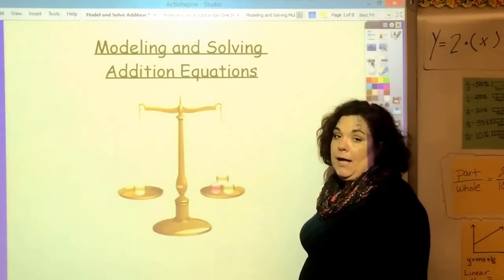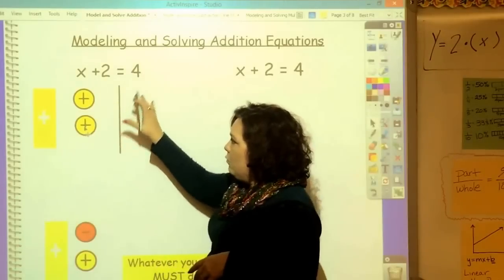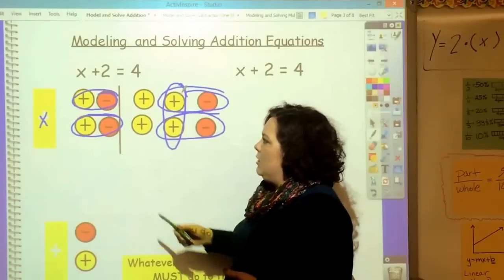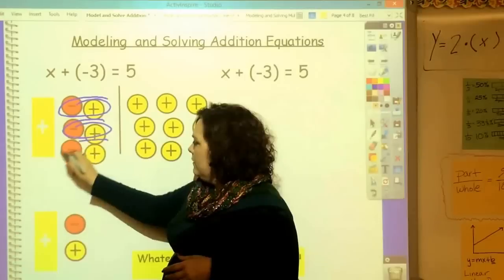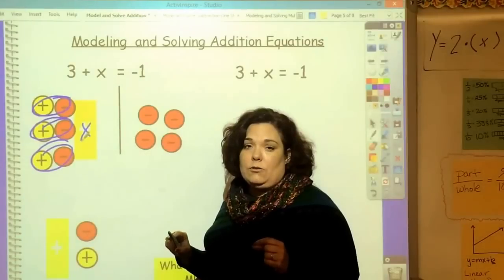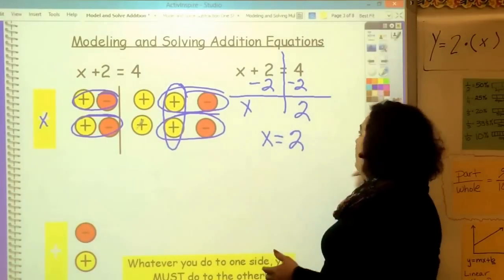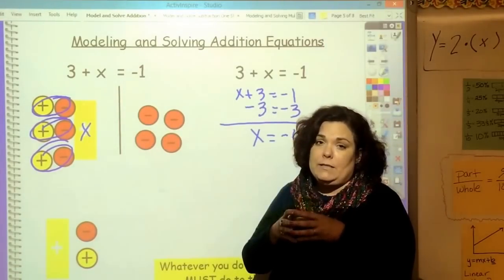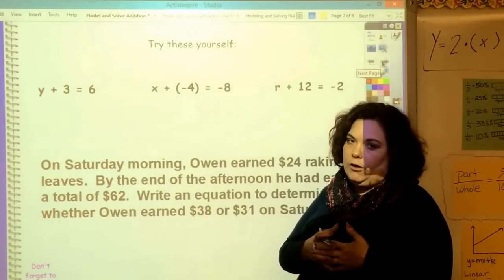Modeling and solving Addition Equations